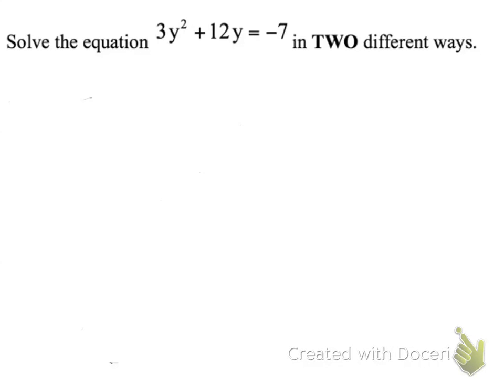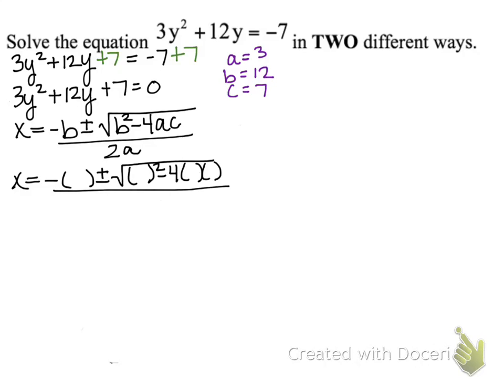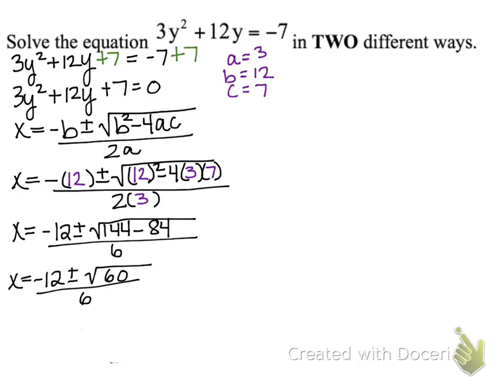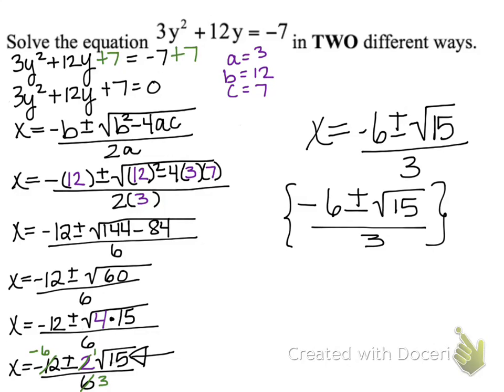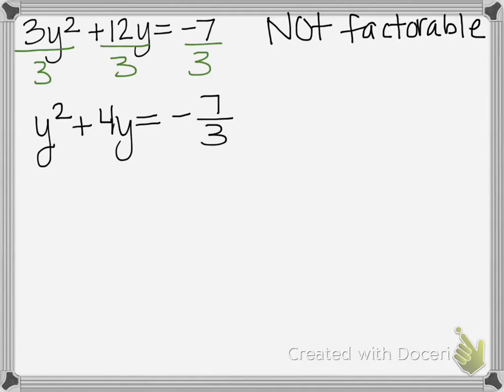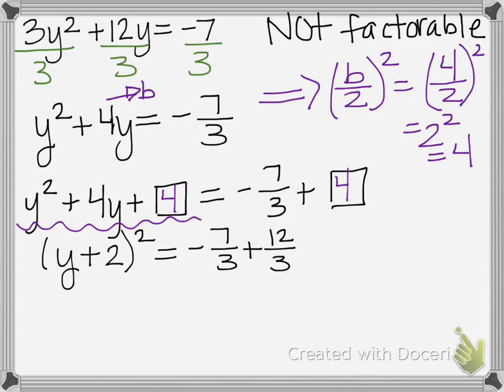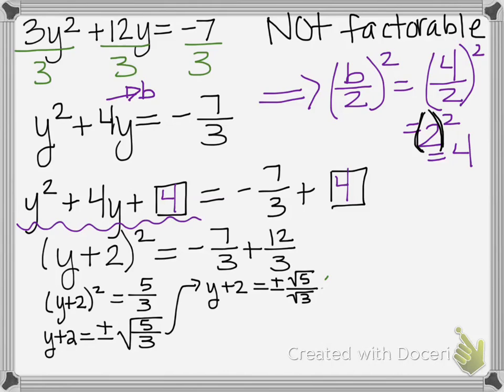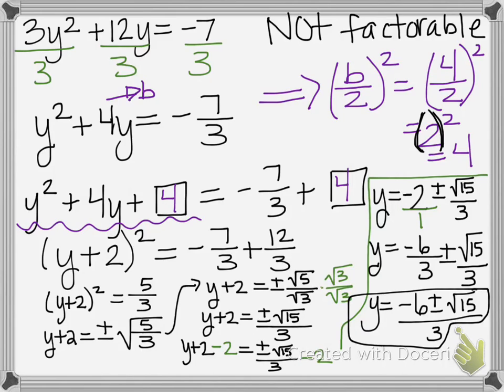quadratic formula complete the square